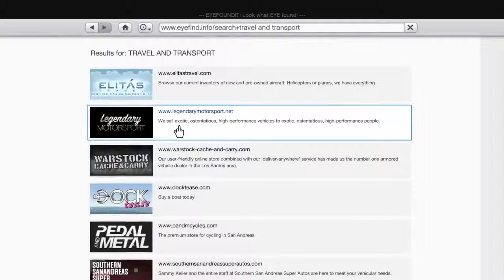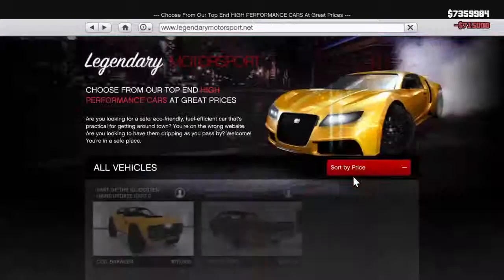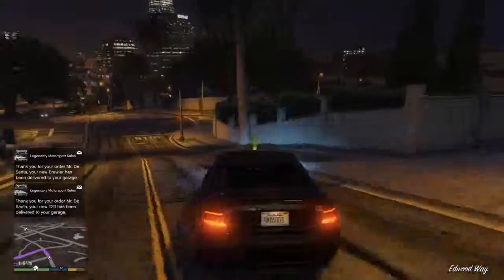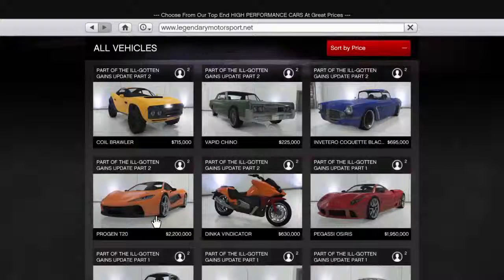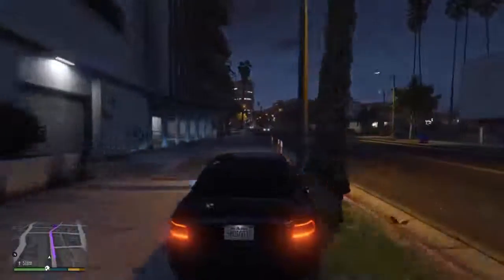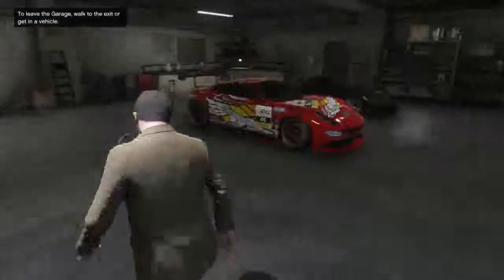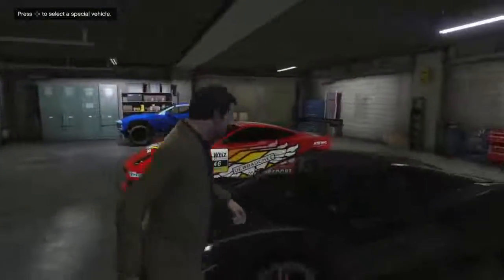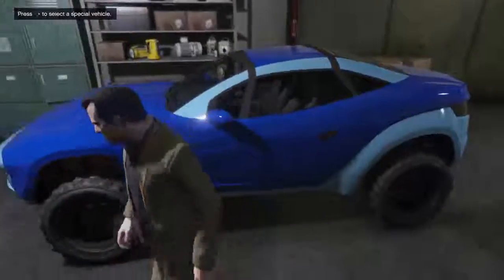GTA 5 ILL GOTTEN GAINS PART 2- NEW CARS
GTA 5 ILL GOTTEN GAINS PART 2- Buying cars